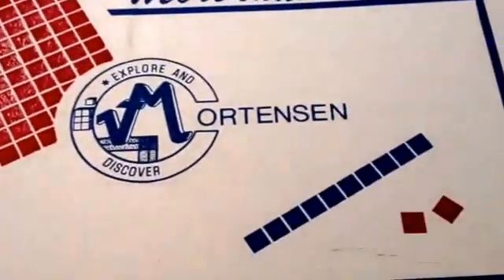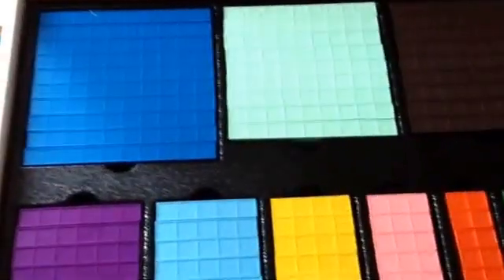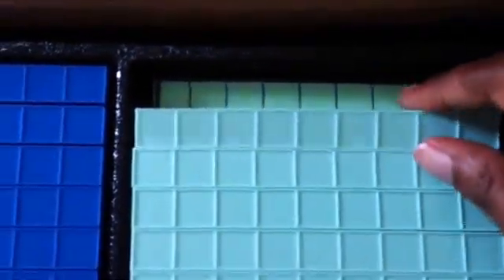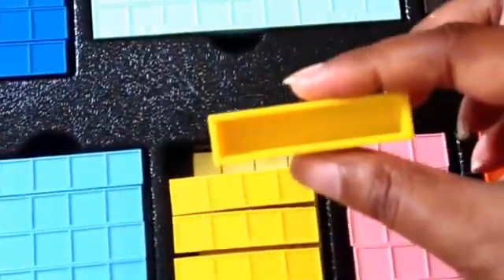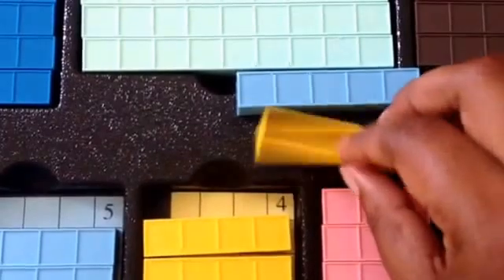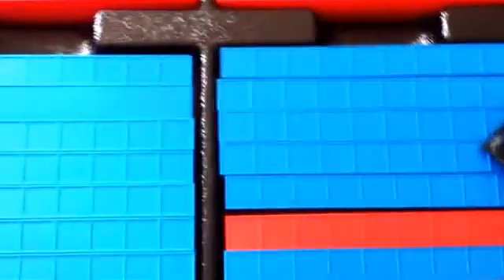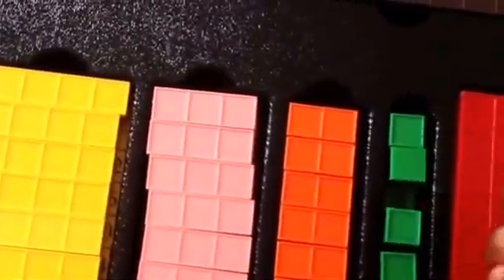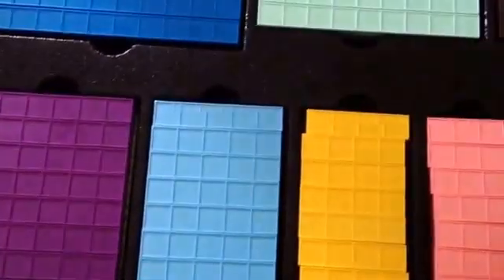Thanks Yahsloveisenough for math manipulative video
Giving a shout out to Yahsloveisenough for her Mortensen Math video. I purchased the manipulatives and they are perfect for us!